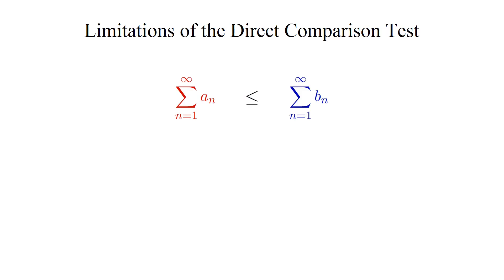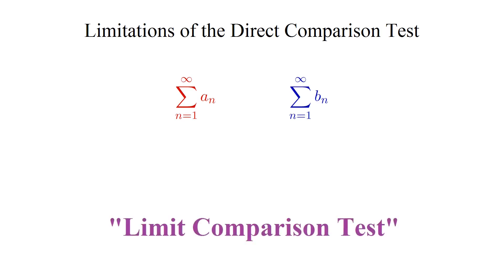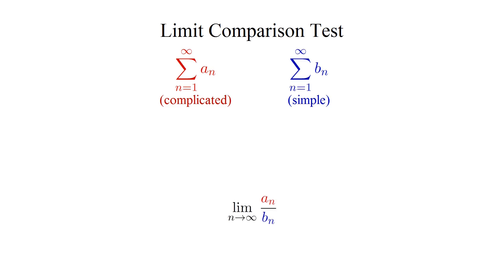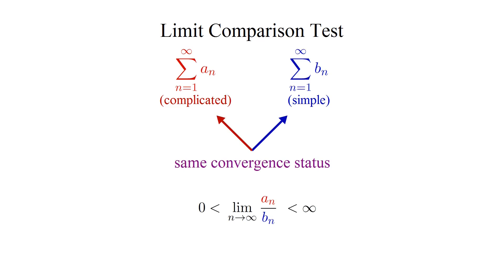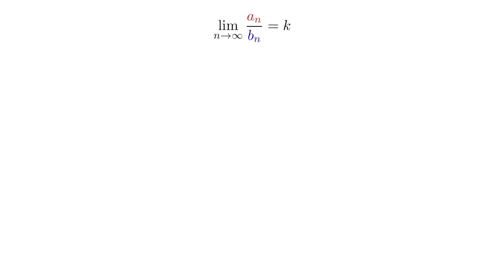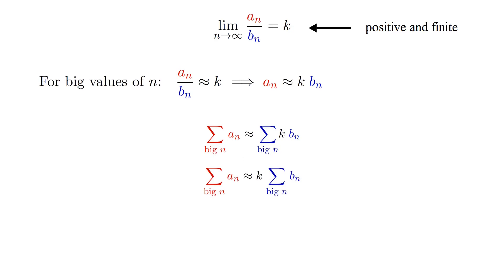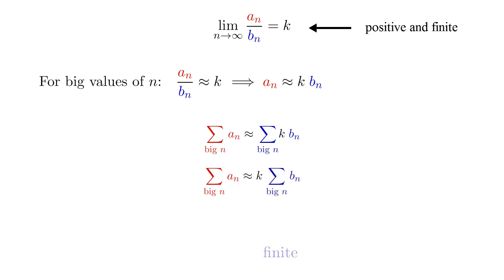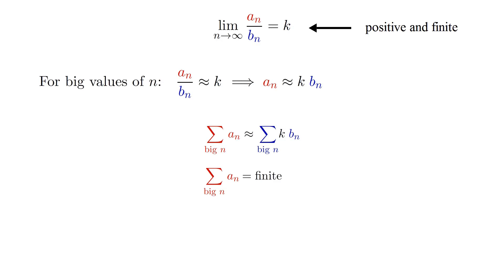The Limit Comparison Test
The Integral Test is a good tool for determining both convergence and divergence of various series, but it still requires integrating something, which is not always easy or even possible to do. The Comparison Tests avoid this and lets us determine whether a series converges or diverges by comparing it to a simpler series.

This video was originally a part of a larger video lecture, so please pardon any out of place references to example problems, etc. that came from these videos' original contexts.

You can find a playlist of all my Calculus lectures (where these theory videos were originally a part) here: